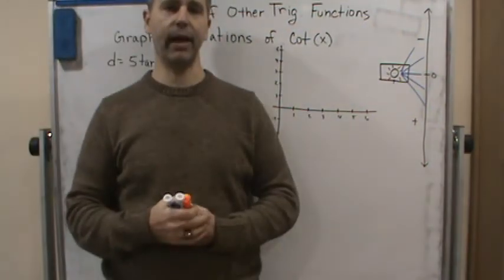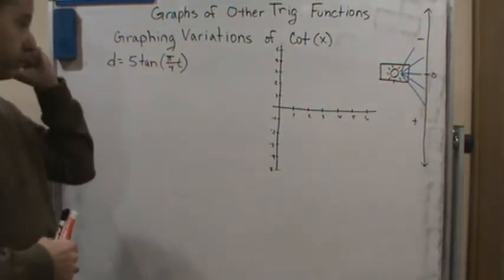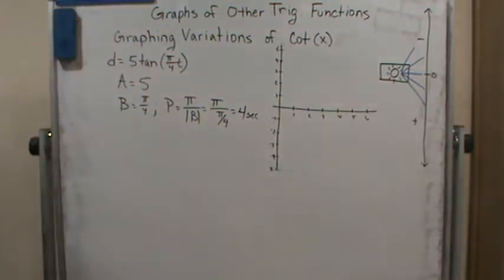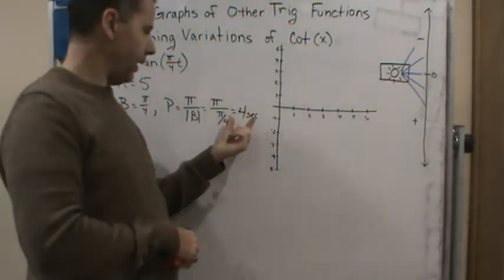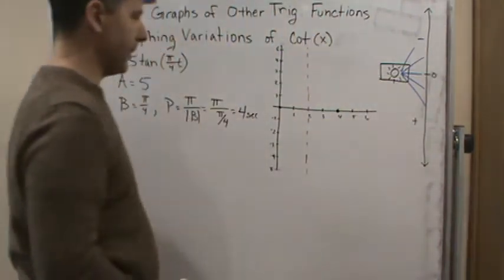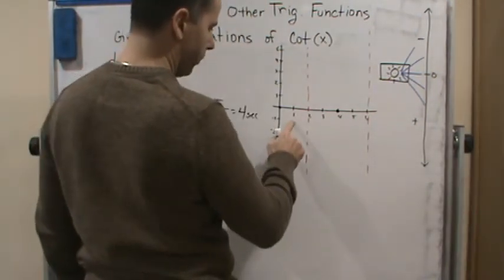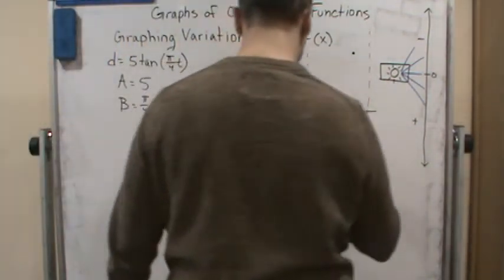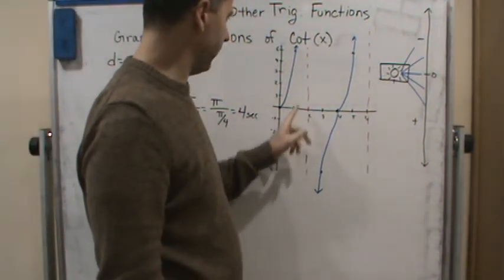Pre Calc2 Graphs of Other Trig Functions Variations of Cotangent Example 3